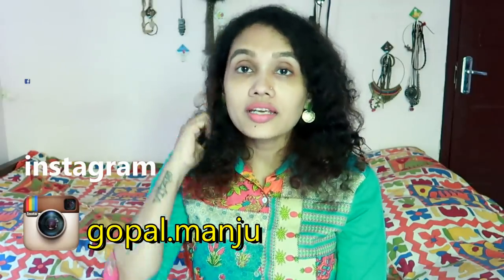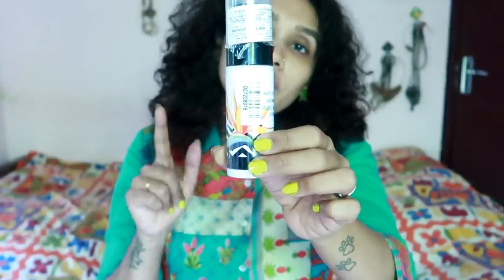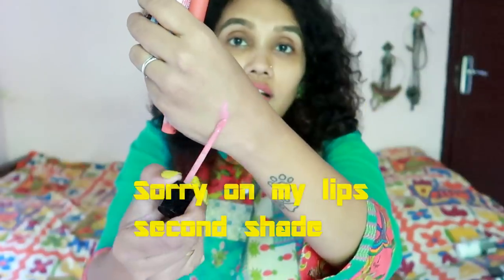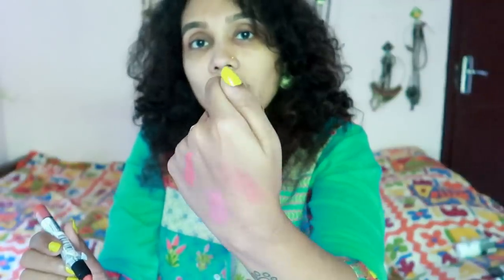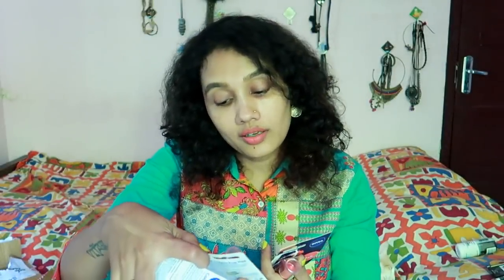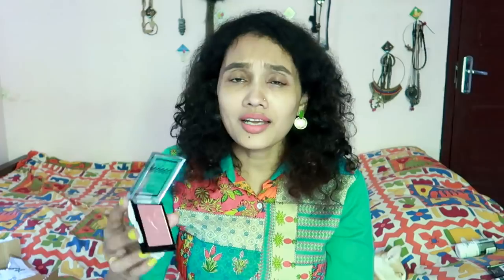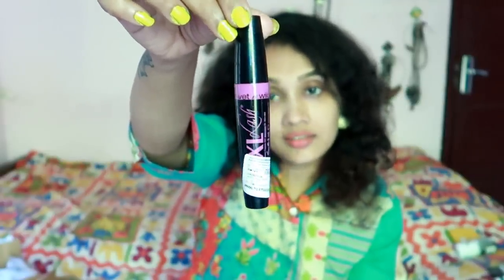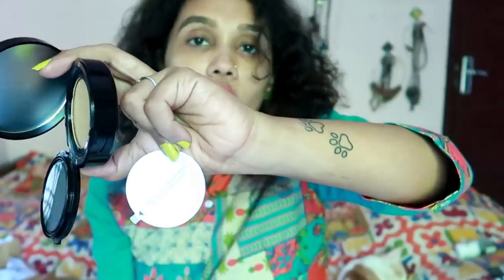Makeup Haul Nivea,kama ayurveda, Wet n wild etc..|Karimashiloverlatest|malayalammakeup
Wet n Wild Color Icon 10 Pan Palette - Comfort Zone (8.5 g)
Wet n Wild Megalast Liquid Catsuit Matte Lipstick -Coral Corruption (6 g)
Wet n Wild Velvet Matte Lip Color Turnt Orange (3.2 g)
Wet n Wild Color Icon Kohl Liner Pencil - Simma Brown Now! (1.4 g)
Wet n Wild Picture Perfect Eyeshadow Primer Only A Matter Of Time (10 ml)
Wet n Wild Photo Focus Setting Spray - Seal The Deal (45 ml)
Wet n Wild Color Icon Brow Pencil - Brunettes Do It Better (0.7 g)
Wet n Wild Megaglo Contouring Palette Dulce De Leche (12.5 g)

Hello My Lovers,

I sincerely thank all of u for choosing to click on my ordinary videos and make this a family .Thank you and really appreciate from bottom of my heart .

Big  🐻  Hugs❤️